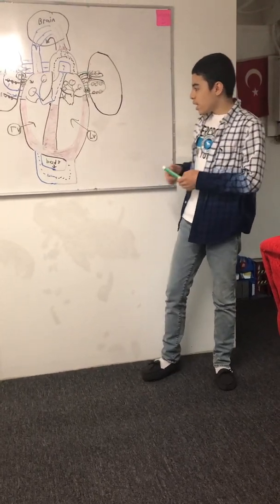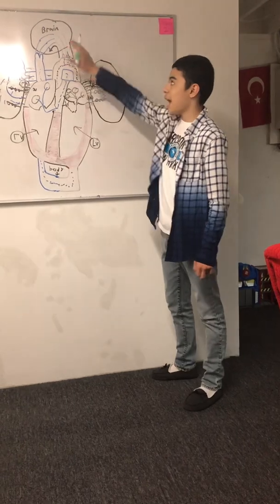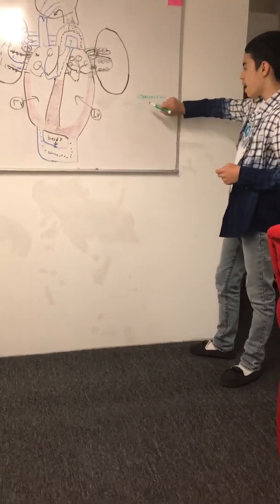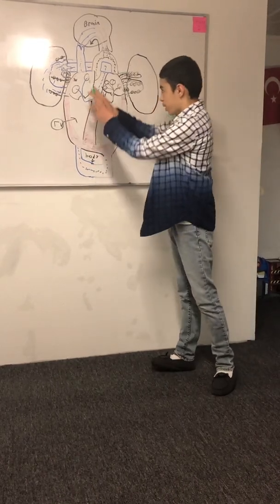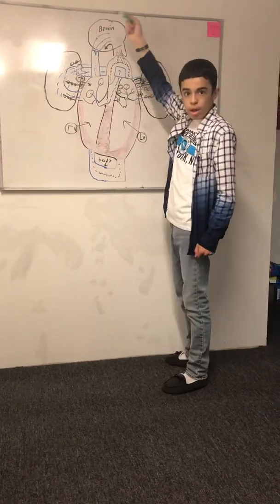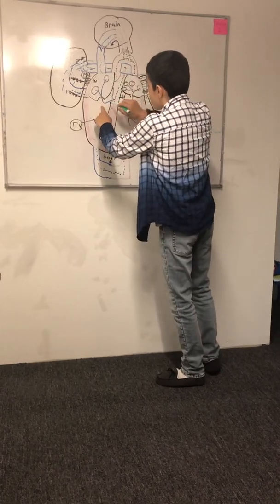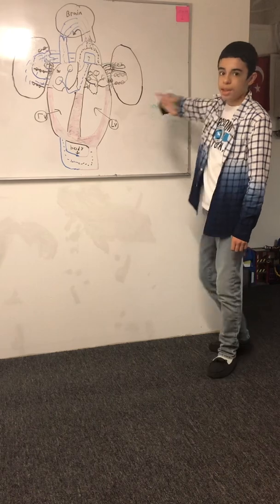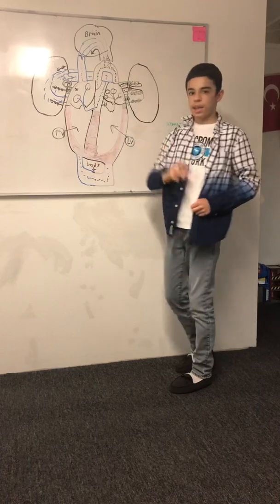The heart: biology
İ enjoy my video